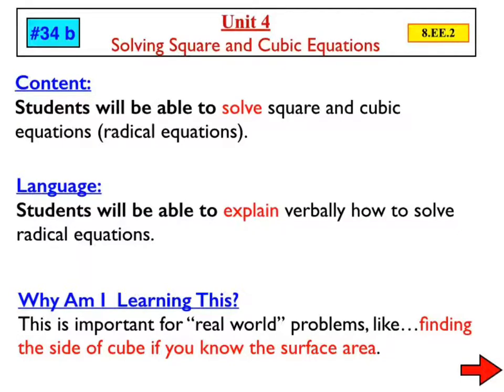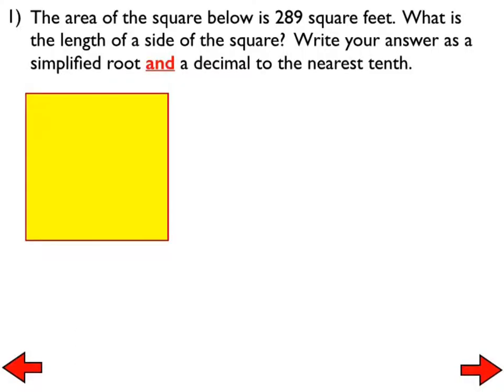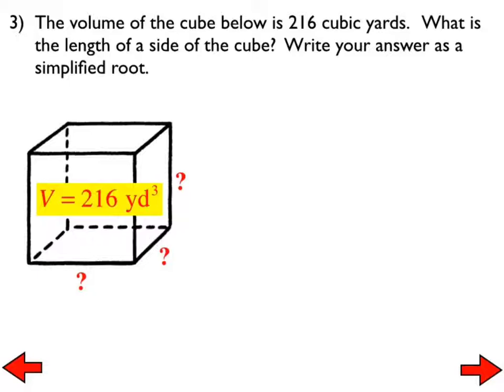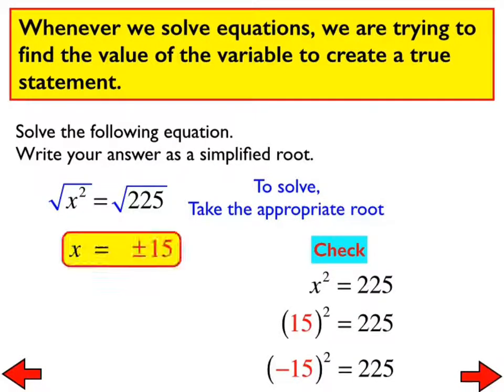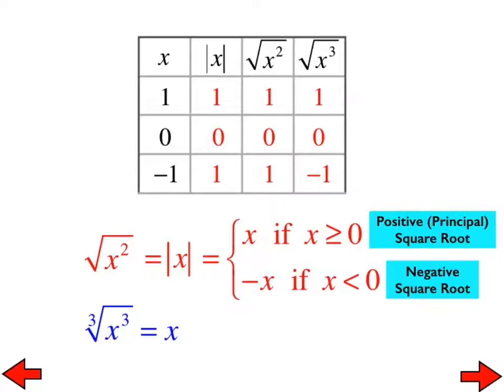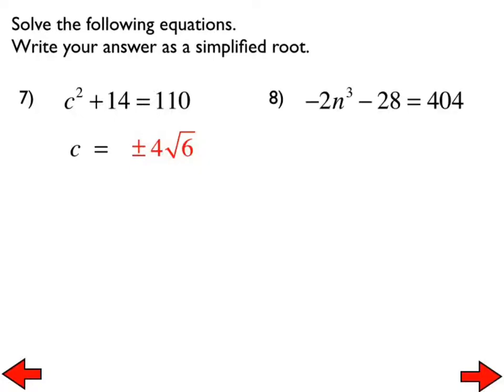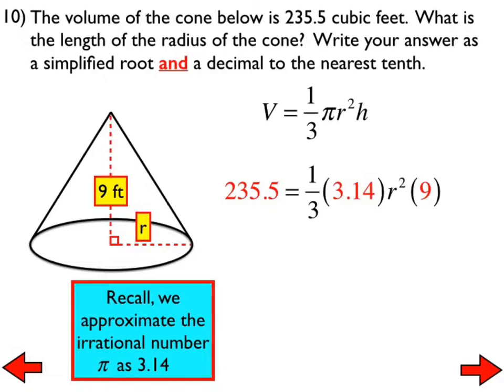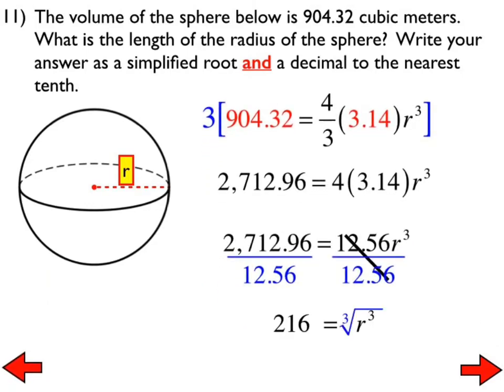#34 b Solving Square and Cubic Equations